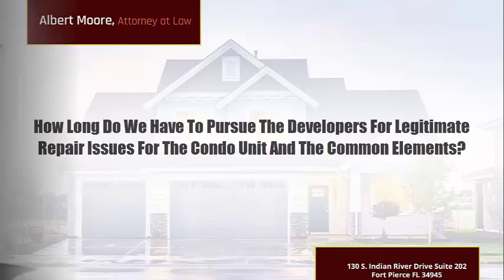How Long Do We Have To Pursue The Developers For Legitimate Repair Issues For The Condo Unit And The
Albert Moore, Attorney at Law
The Renaissance Financial Center
United States

Find out how to pursue the developers for legitimate repair issues for condo unit and the common elements.